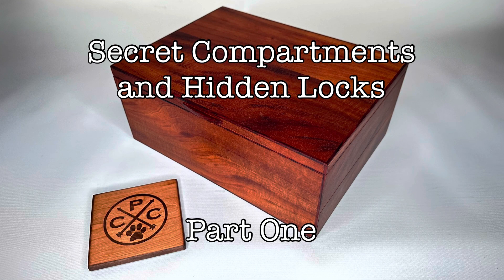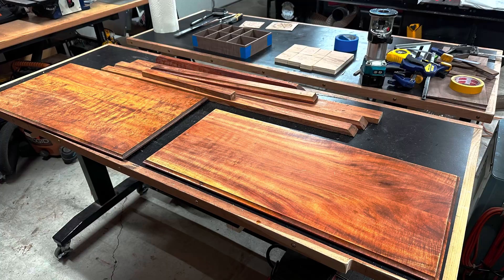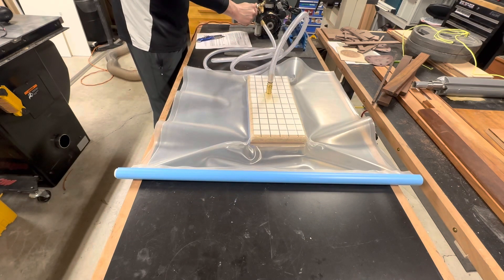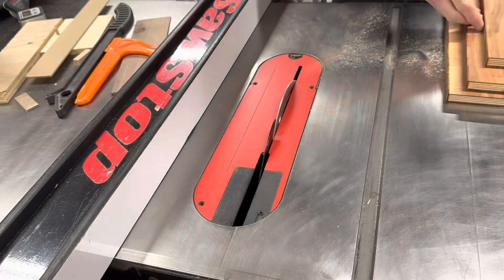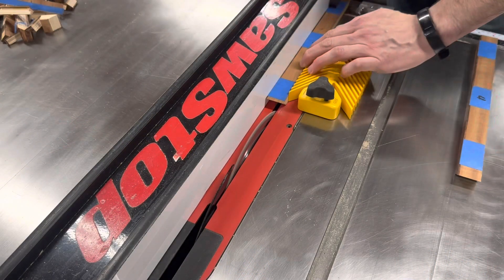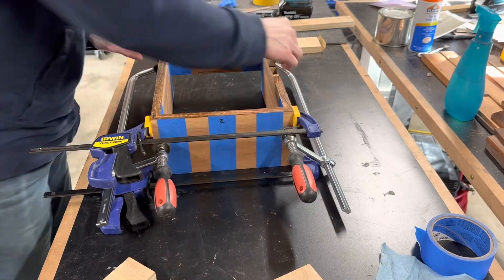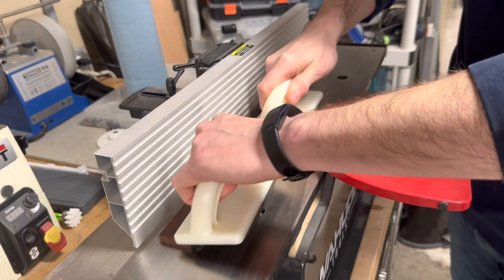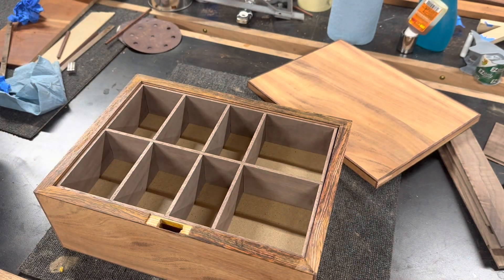Secret Compartments and Hidden Locks, Part 1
I was commissioned to make a bock that featured an everyday carry compartment, accessible by a hidden, magnetically actuated lock, with a hidden stash compartment, and a drawer underneath, also featuring a hidden locking mechanism.  The key was specified to be a coaster of my own design.  This is the first video on how I put it all together.